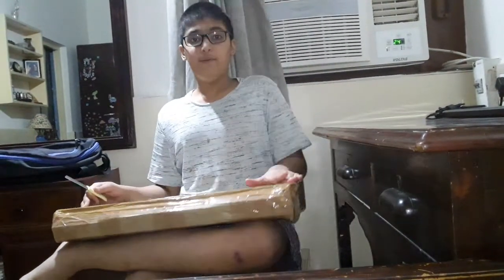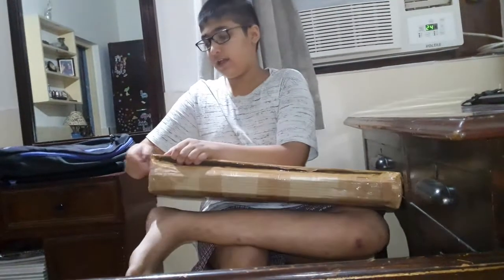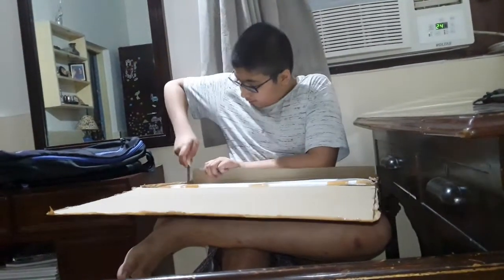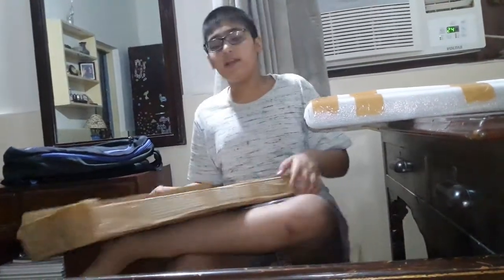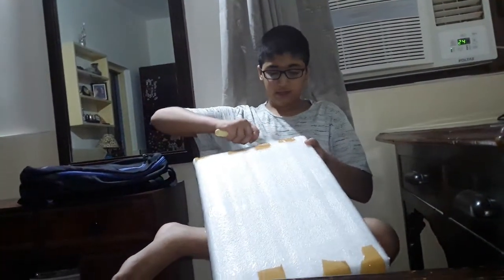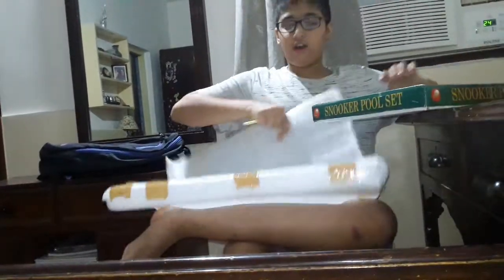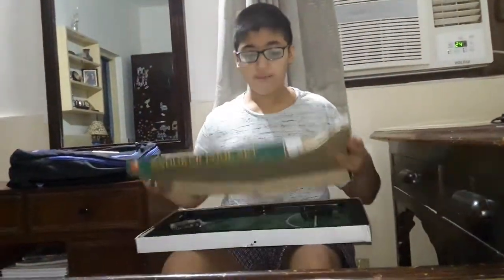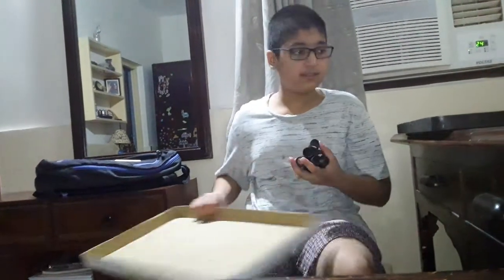pool table on Amazon